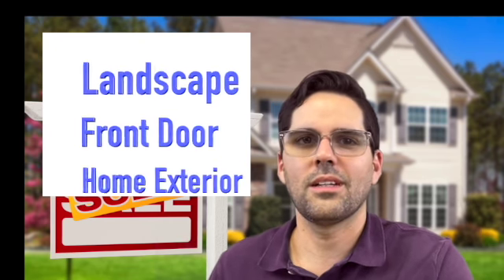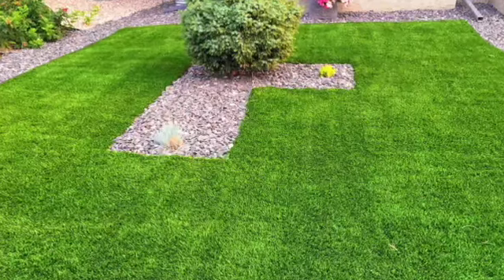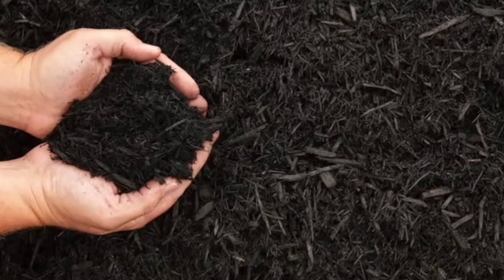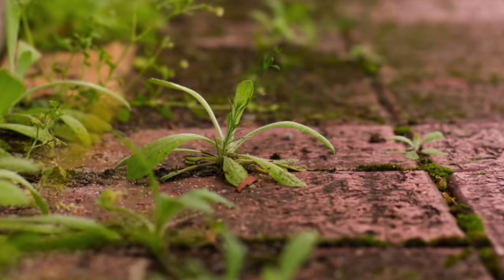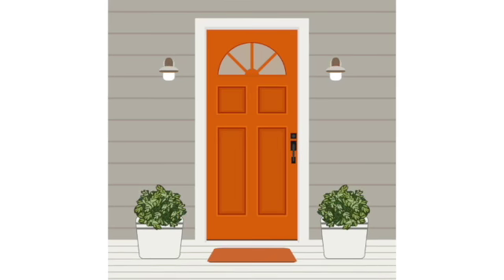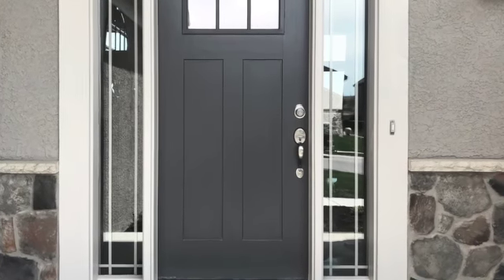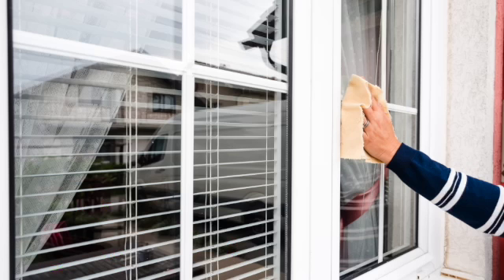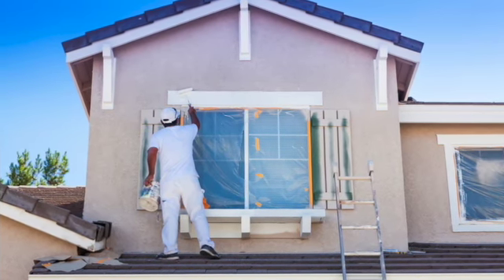Home Selling Tips for 2021 - First Impression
First Impressions are key when selling your house for top dollar. Here are three key areas you can focus on when it comes to first impressions:

1) Landscape
2) Front Door
3) Home Exterior

If you are thinking of selling within the next year, please reach out for a free seller consultation.

👋 Joseph Eslait, Associated Broker
🏆 Casa Real Estate brokered by eXp Realty